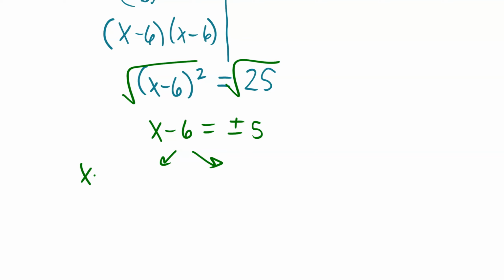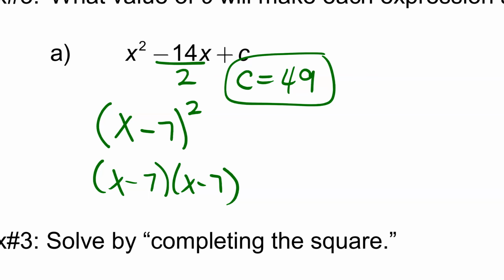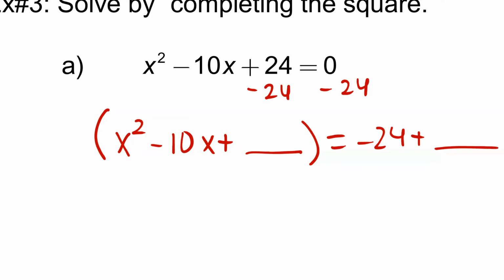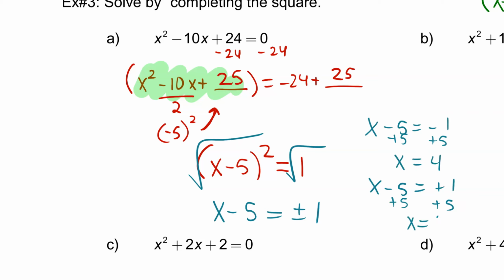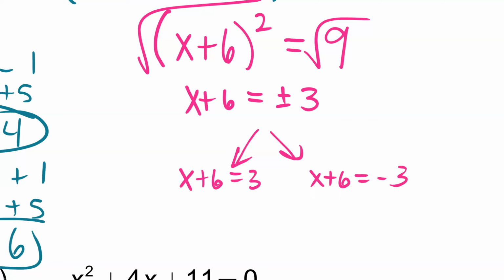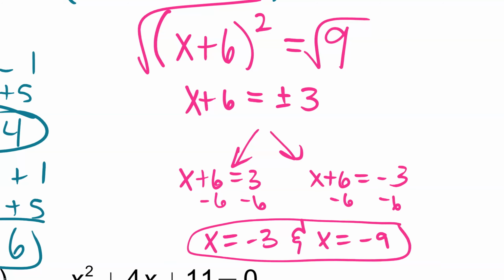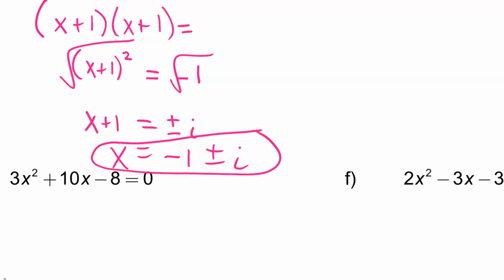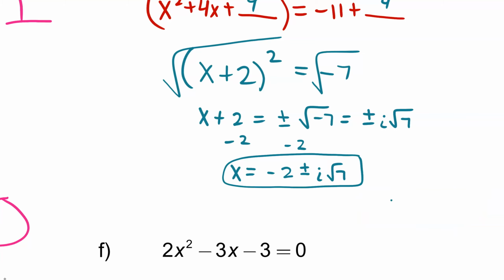4.5 pt 2 D